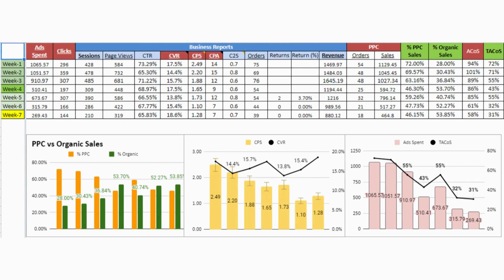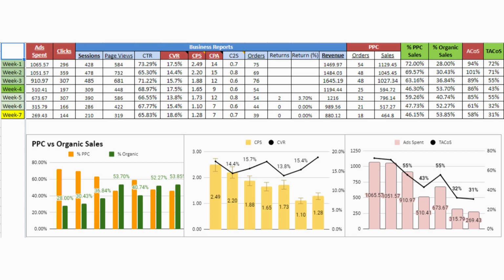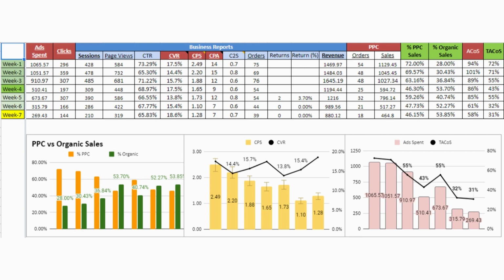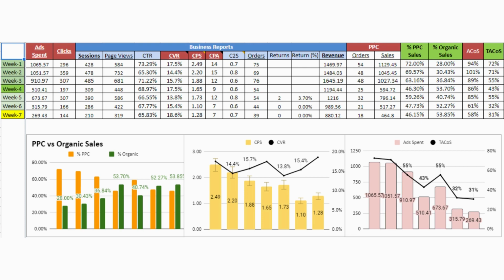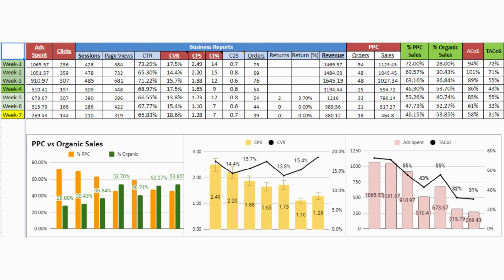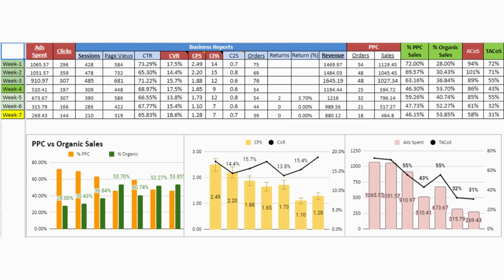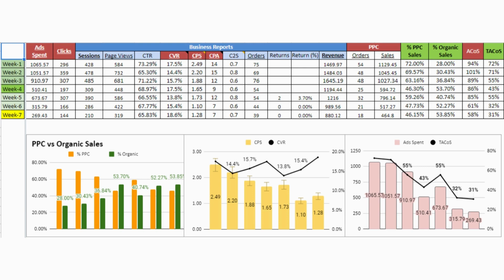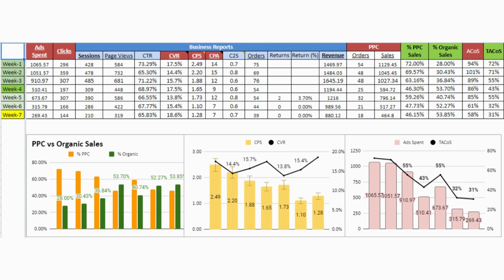Results of Amazon PPC Product Launch | Amazon Labs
Amazon is the leading e-retailer in the United States, with net sales amounting to close to 470 billion USD in 2021. To achieve this growth, Amazon always had a unique business structure and strategy that allowed them to capture almost half of the U.S. eCommerce market.
So, how did they manage to achieve such stupendous growth? The answer is the Flywheel.

Amazon Flywheel, also known as Amazon Virtuous Cycle, is a founding model for the growth of the Amazon marketplace. Amazon Flywheel is a strategy in which various values work together to promote traffic and overall growth. An intentional feedback loop to drive growth and profitability is the core aspect of Amazon Flywheel. In this video, I explained how to build the momentum and set the ball rolling through Amazon PPC